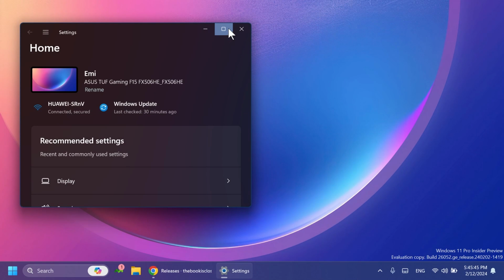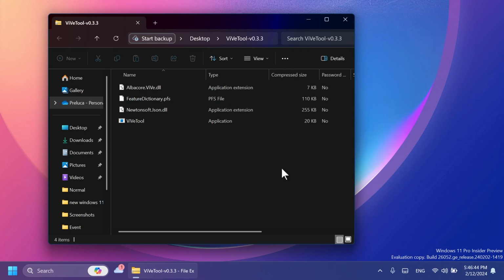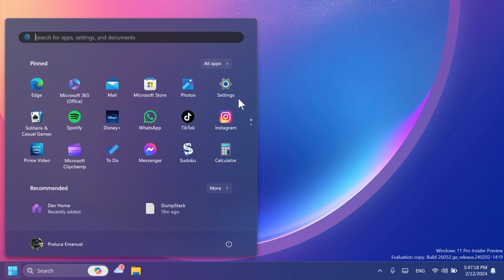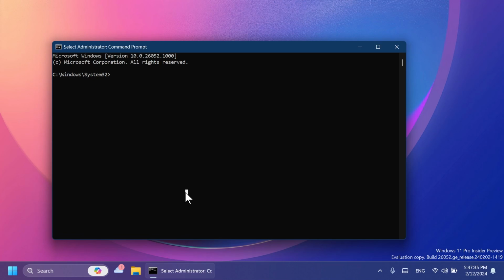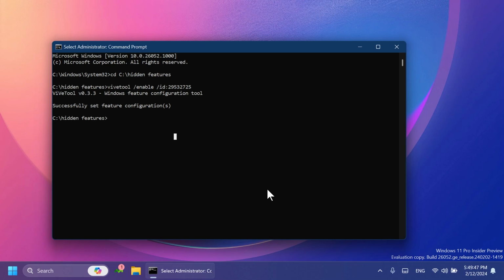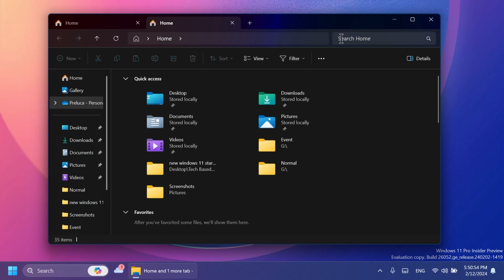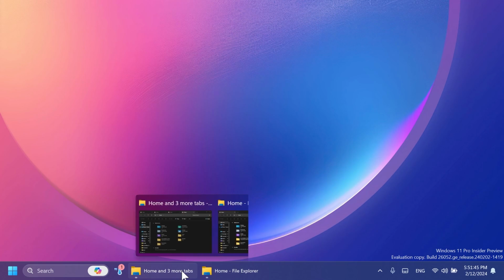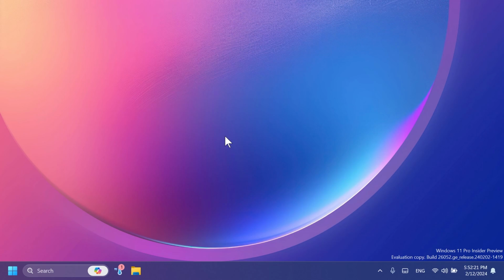How to Enable New Taskbar Thumbnails and New Copilot Animations in Windows 11 26052